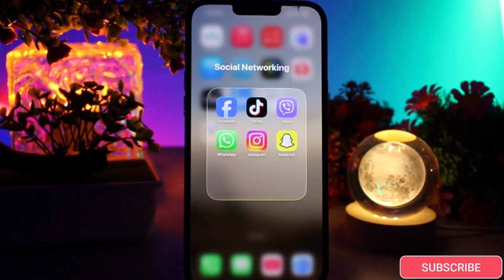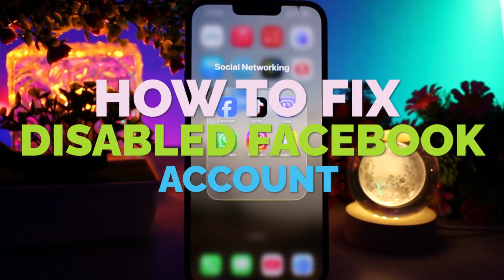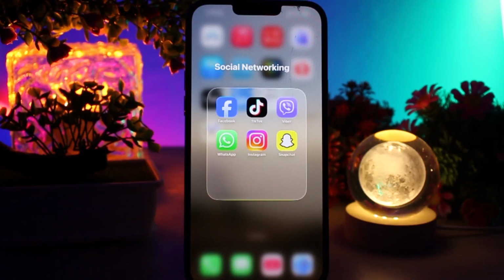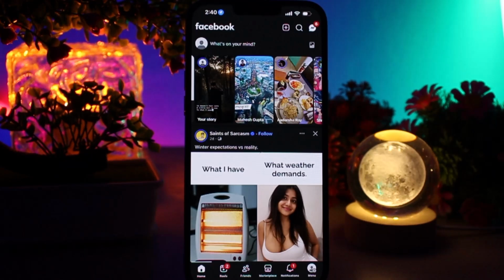Facebook Account Disabled? Here’s How to Fix It - 2026